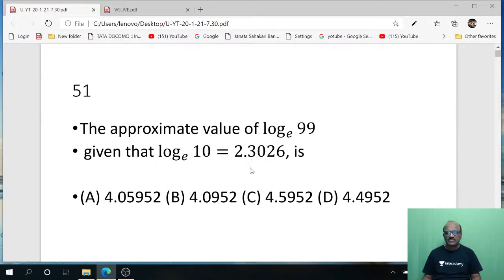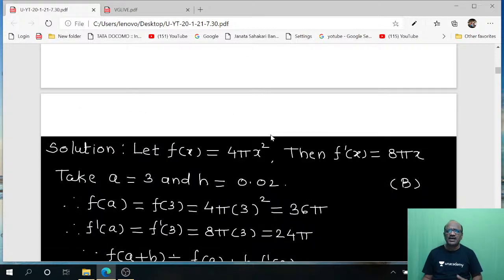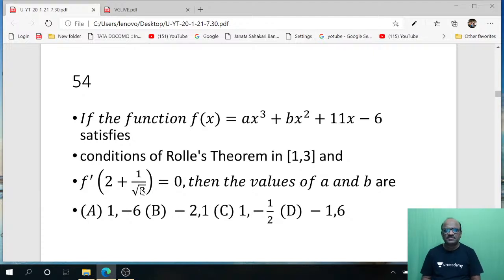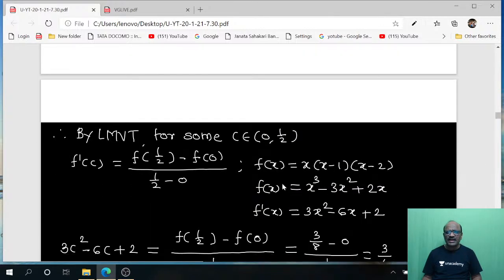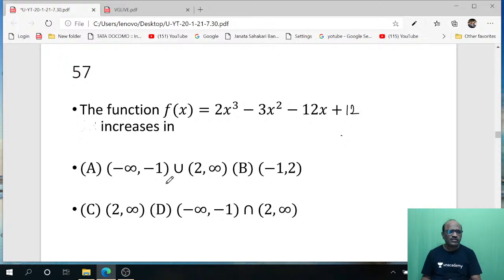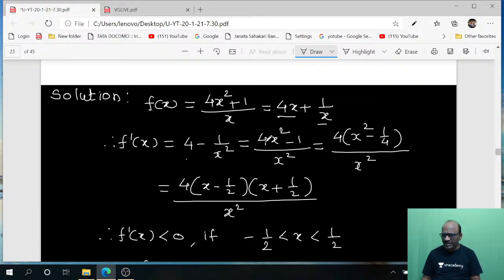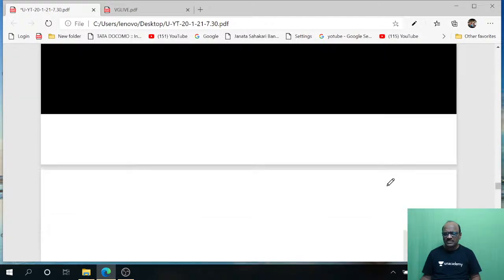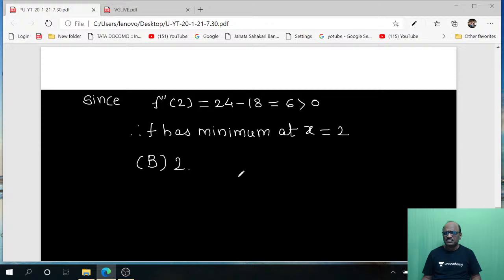Unacademy MHT CET | Application of Derivatives | Mathematics | Lecture - 3 | Vasant Sir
Unacademy MHT CET | Application of Derivatives | Mathematics | Lecture - 3 | Vasant Sir | Unacademy MHT CET

Vasant is one of the top Educators in the Unacademy MHT CET Category. He has 25 years of experience in teaching the students for State Board and CET Categories. In today's session, Sir takes you through the Important topic of Application of Derivatives, which helps you to Score Good Marks in the MHT CET Chemistry Examination. Watch the video to know all about the topic. Let's Crack MHT CET together!!

▶️To watch Vasant sir's classes on the Unacademy platform,

1. Learn from your favorite teachers
2. Dedicated DOUBT sessions for MHT-CET 2021 & 2022
3. One Subscription, Unlimited Access to Live Online Classes and Videos
4. Real-time interaction with best-in-class teachers
5. You can ask doubts in live online classes
6. Limited students in each MHT CET Online Class
7. Download the videos & watch offline

✅For all the new learners of Unacademy, use the code ""LIVEVG"" to get the subscription for 1 month at Rs 2700/- to get access to the premium content. Limited Period Offer.

✅To access the free special classes of our educators on the platform

✅Take a peek into the plus courses planned for you on the platform

Feel free to spread the word – share the videos with your friends and classmates.